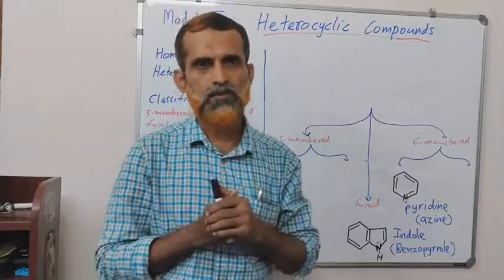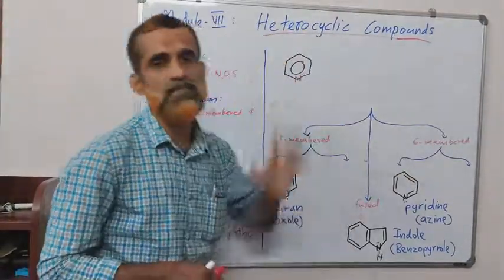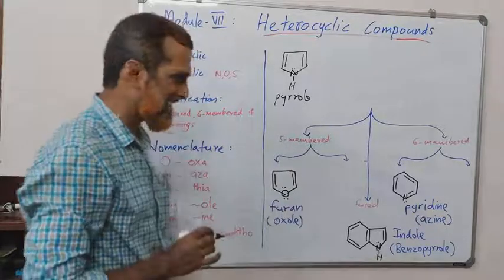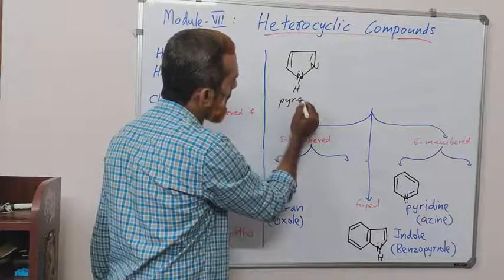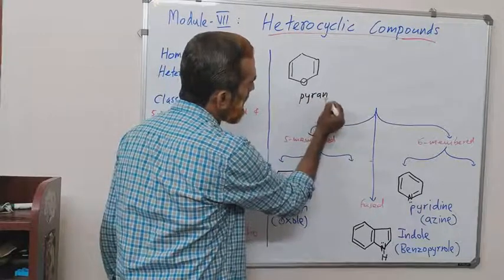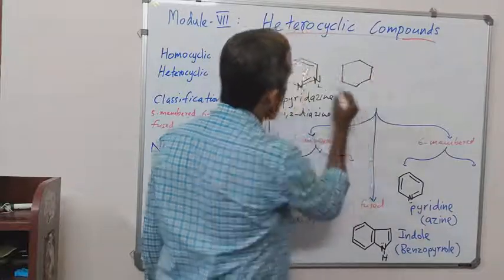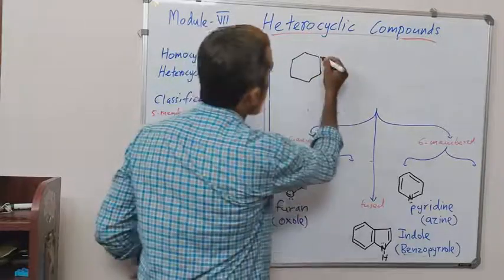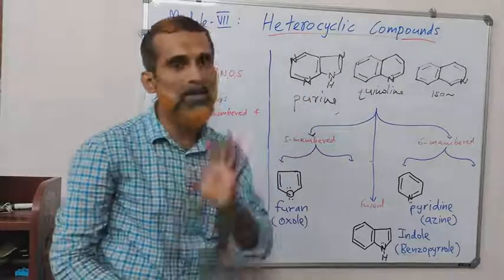Heterocyclic compounds - Introduction